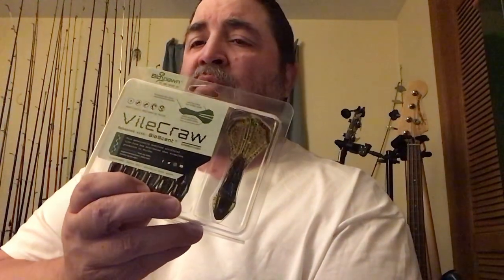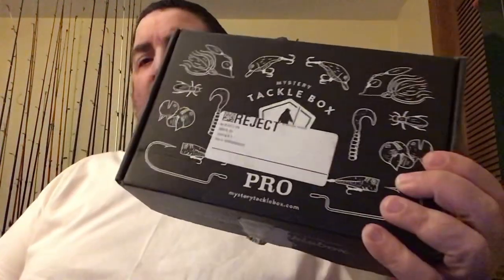Mystery tacklebox the myth